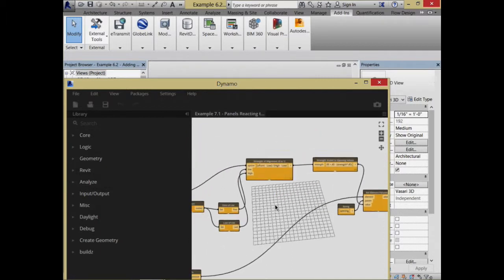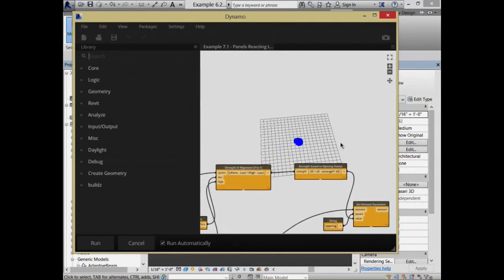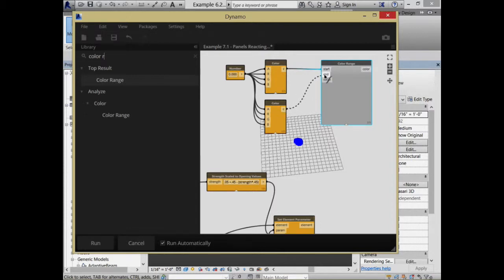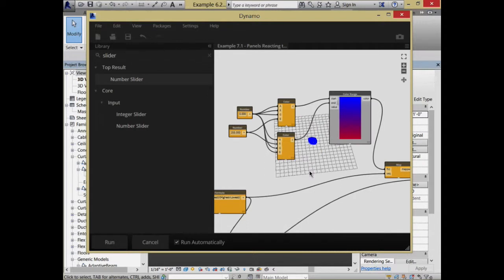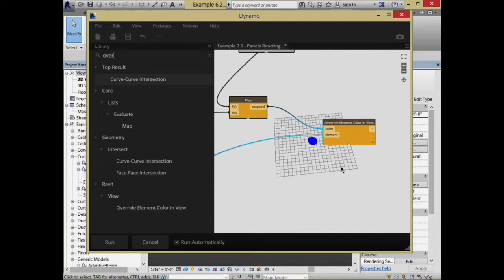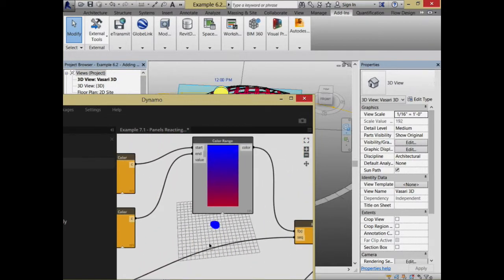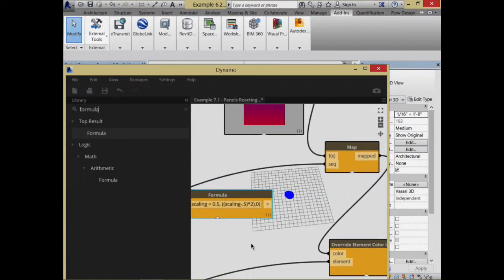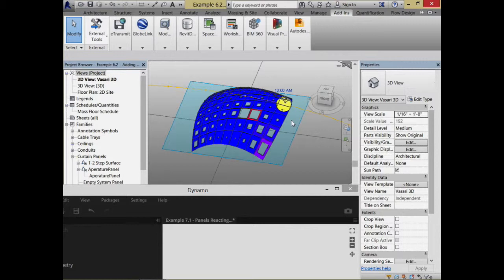Stanford CEE 120C: Session 7 - Part 2